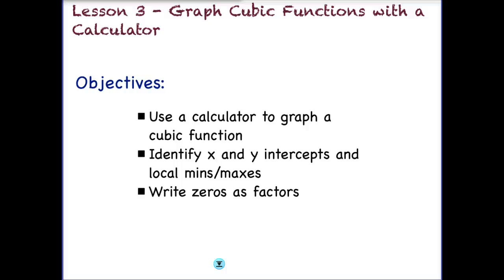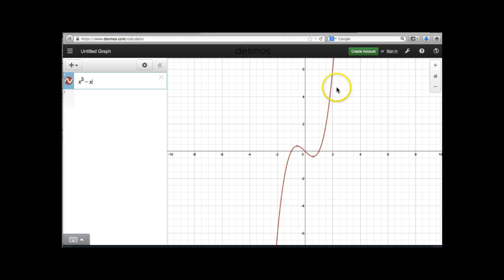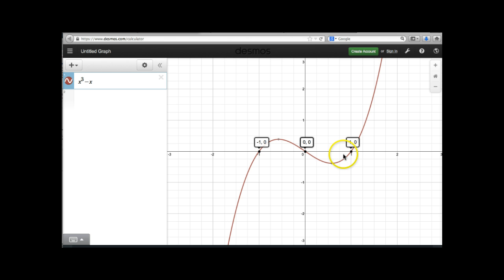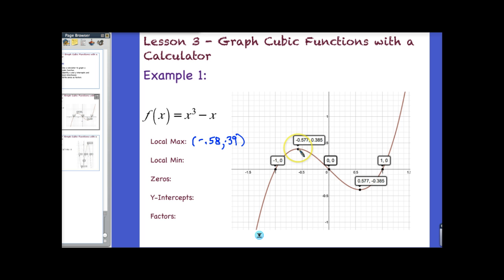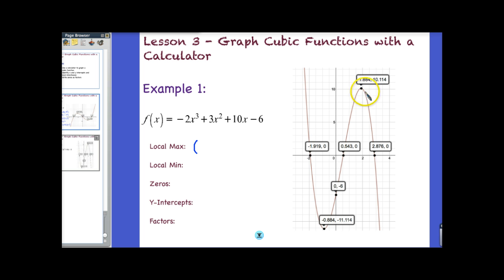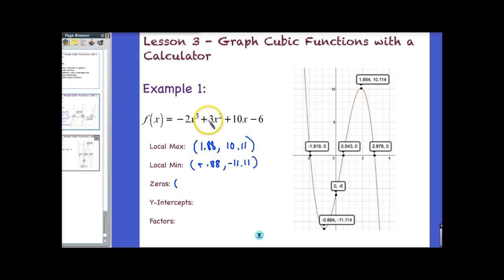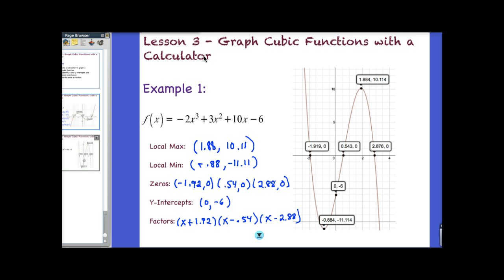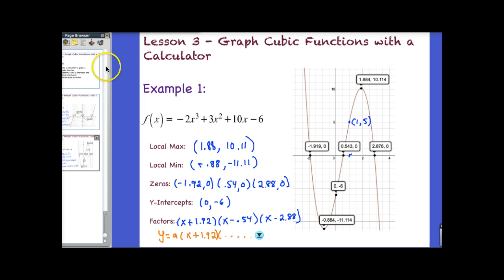Lesson 3 - Graph a Cubic with a Calc